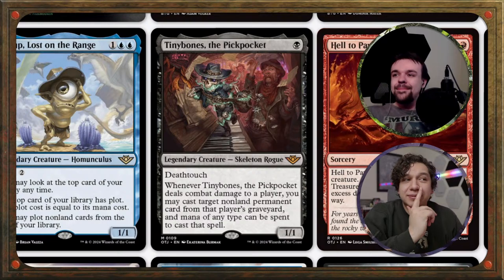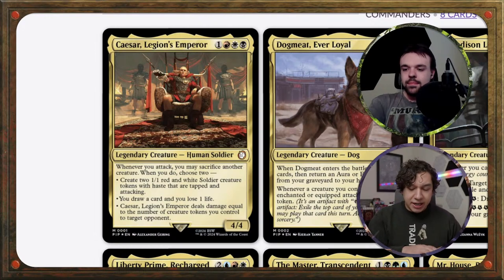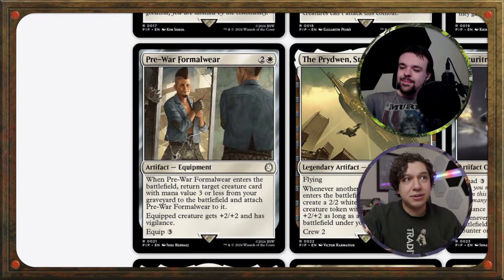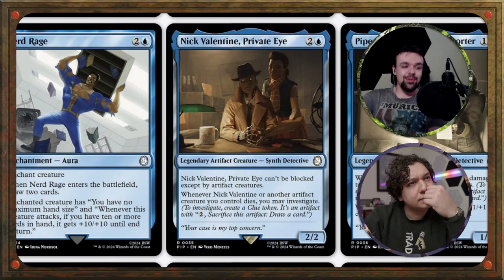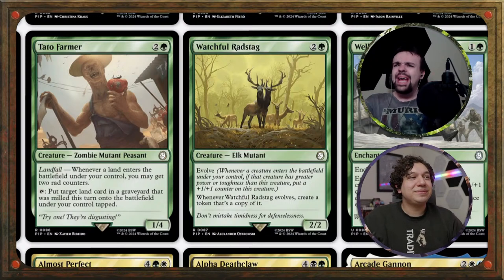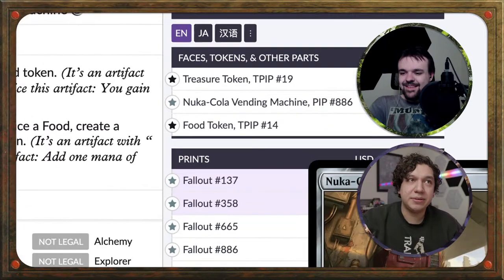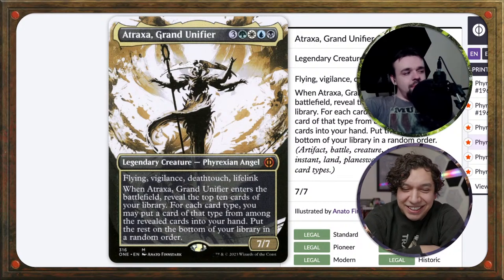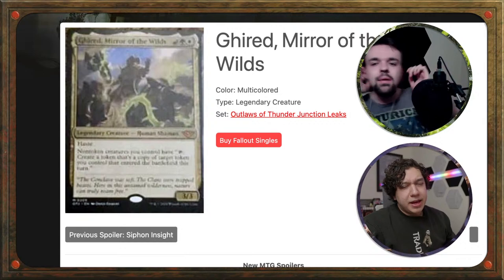Fallout Commander Combo Guide: Every* New Combo! | Live Set Review | MTG EDH cEDH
Welcome to LGG! Today we're discussing all the latest combos from Magic: The Gathering Universes Beyond: Fallout!
Chapters:
00:00:00 - Show Before The Show!
00:10:14 - Fallout Commander Combo Guide
01:04:45 - Closing Chat